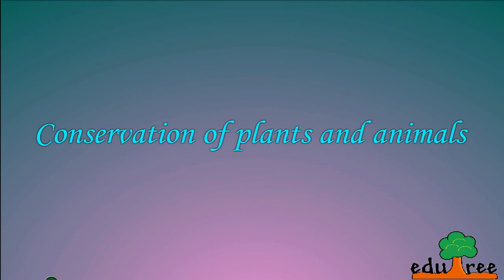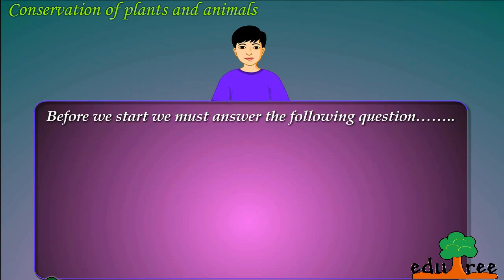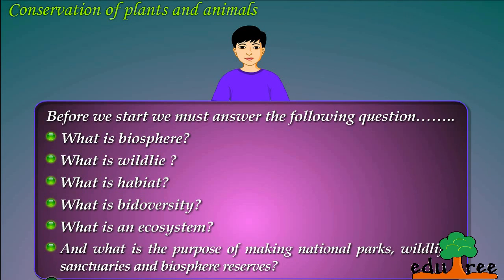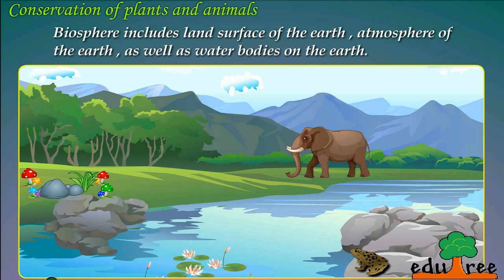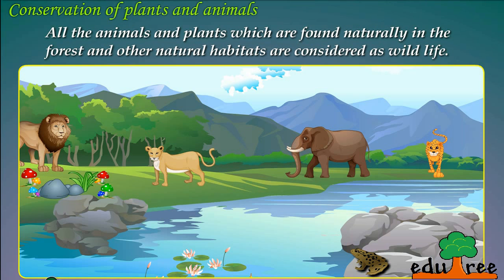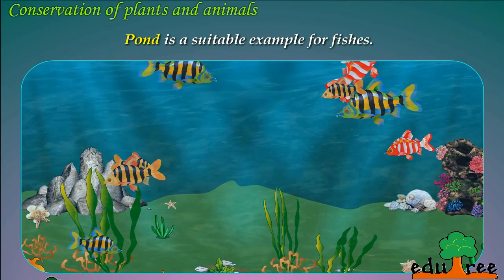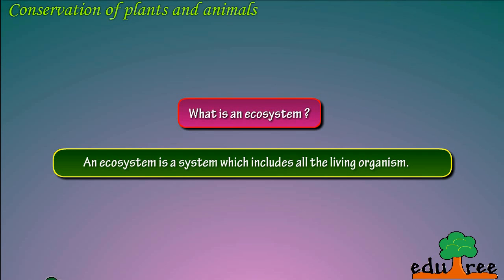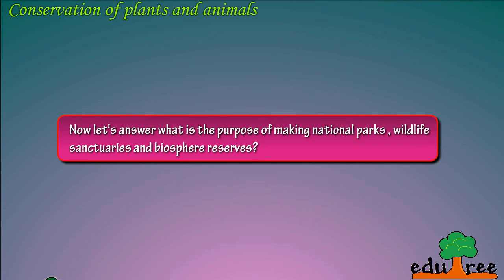Conservation of plants & animals by edutree HD